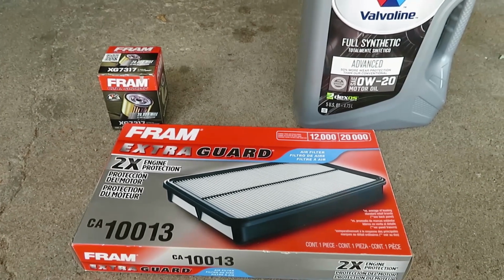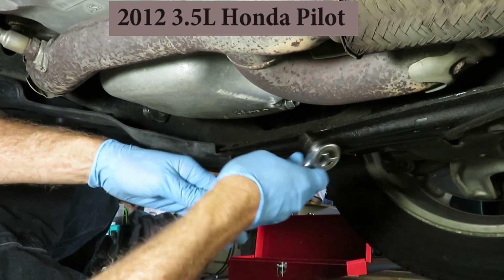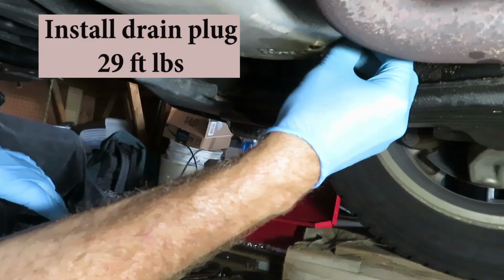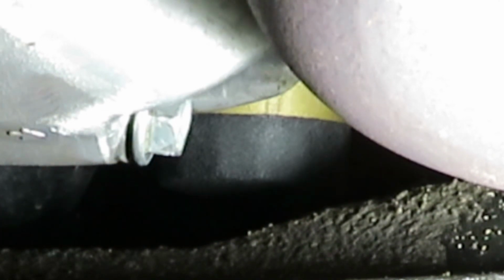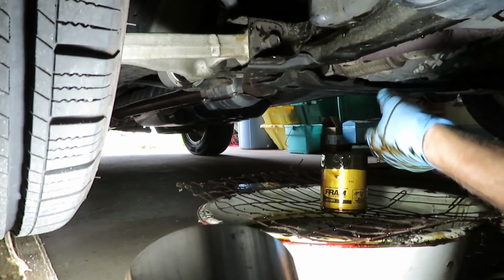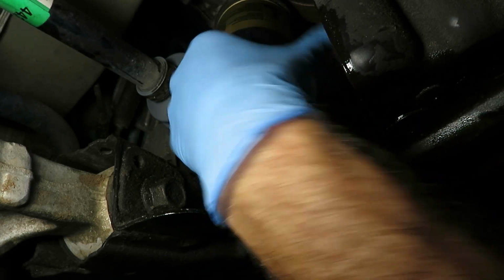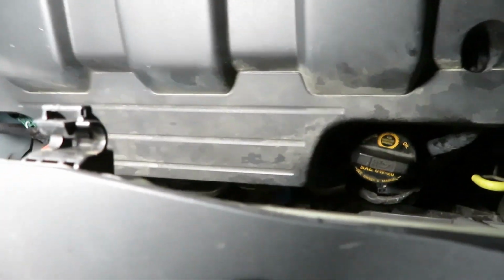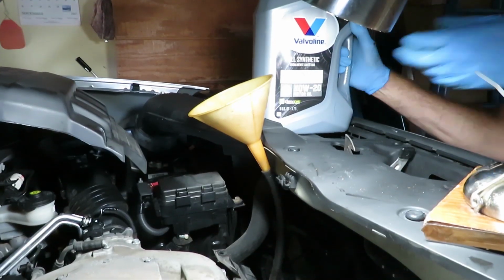Honda Pilot 3.5L Oil, Oil Filter and Air Filter Change ’09-14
Time for some routine maintenance on a 2012 Honda Pilot. Watch as the oil is drained and the oil and air filters replaced. Pilots made from 2009 to 2014 should be similar.